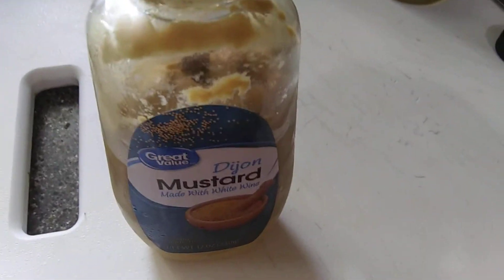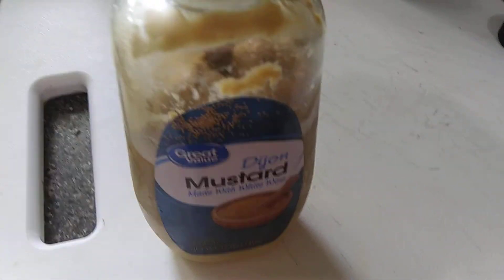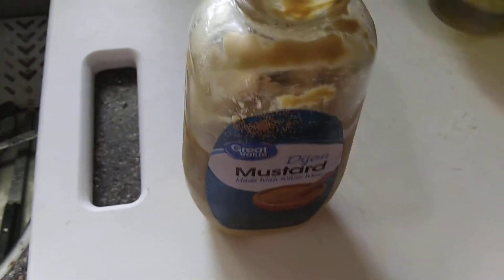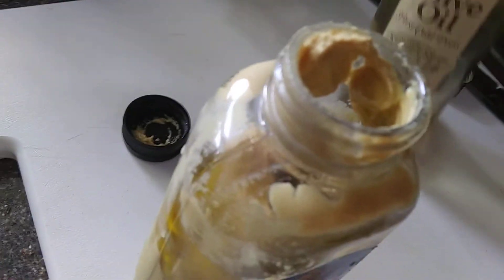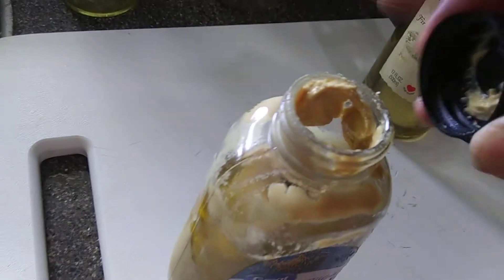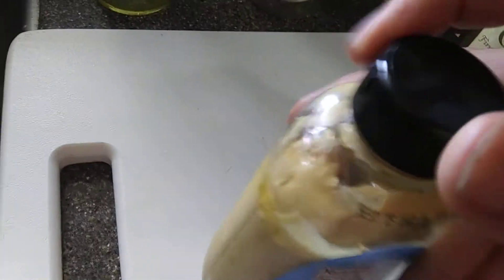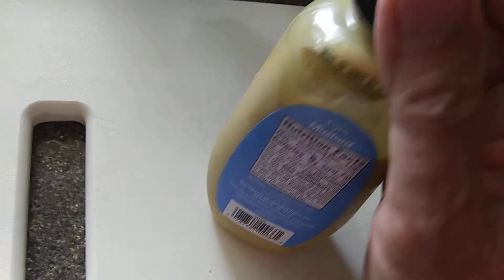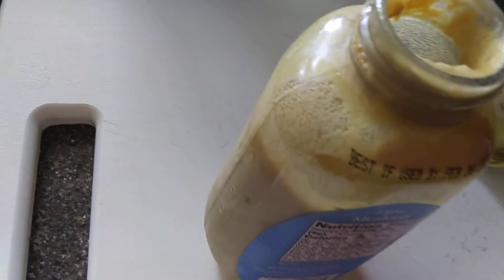Dijon mustard hack